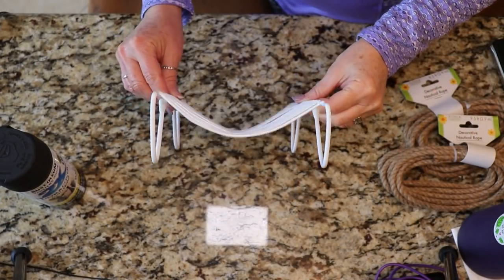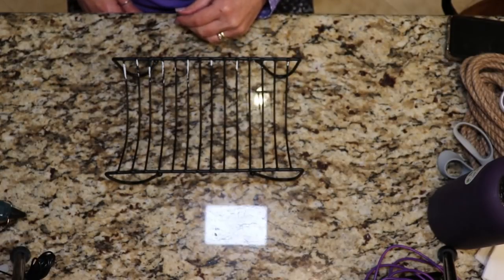Dollar Tree DIY Rustic Decor Towel Holders - Farmhouse Decor DIY - Dollar Tree 2020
Finally…a Farmhouse DIY or maybe it’s a Rustic DIY. None the less it’s definitely a Dollar Tree DIY and we love those!! This time around I’ve got a DIY Dollar Tree towel holder that is inexpensive and budget friendly. It will fit into Farmhouse decor or rustic decor depending on the color you paint it. You can use these towel holders in the bathroom or kitchen to add a lovely accent to your space. I hope you’ll give them a try!
Happy crafting my friends!!
elaine petrakis midnight crafter

DRAWING LINK to win a FREE BLING OWL KEYCHAIN Enter

HERE'S WHAT YOU'LL NEED:
Nautical Rope (projects 1 and 2)
Spray Paint (projects 1 and 2)
Scissors (projects 1 and 2)
Hot Glue Gun (projects 1 and 2)
1 Plastic Garden Fence (project 2)
1 Wire Trellis (project 2)
Strong Wire Cutters (project 2)
Pliers (project 2)
Parchment Paper (optional- project 2)
E6000 or Similar Adhesive (project 2)
Soldering Iron / Wood Burning Tool (project 2)